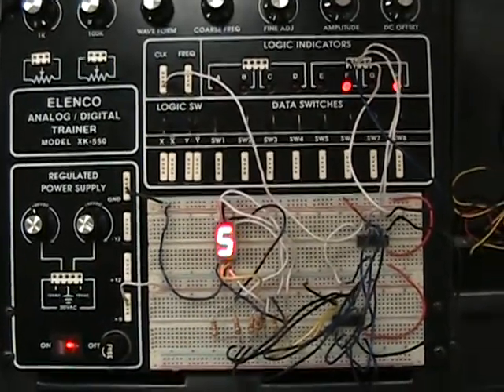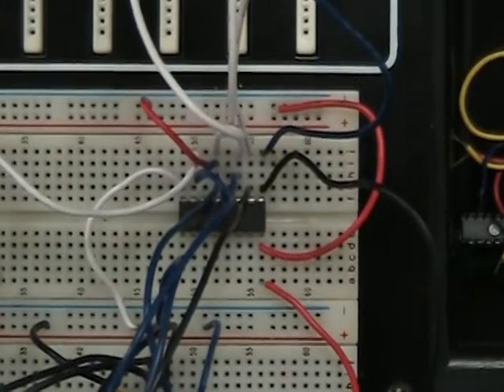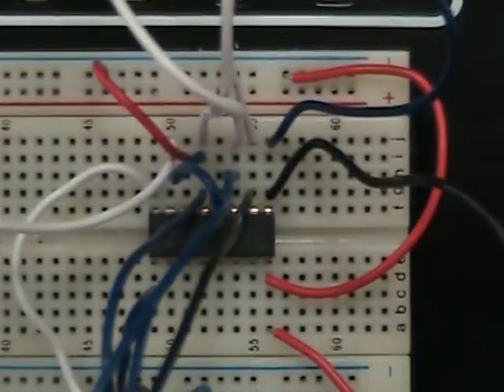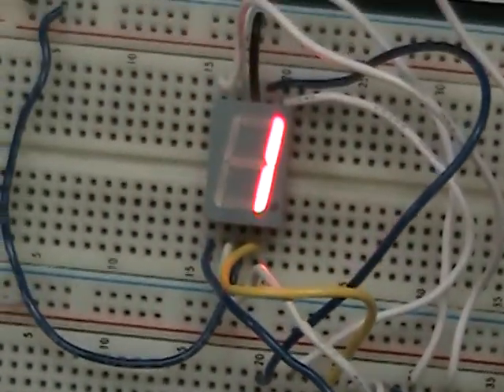1st Quarter Introduction to Microprocessing Counter circuit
Circuit we assembled in first quarter with Sharon Jirak at Dunwoody College of Technology.

Had problems getting it to work right and had to troubleshoot practically every wire and connection until we found the one wire in the wrong spot.